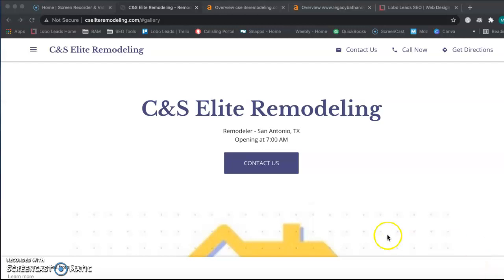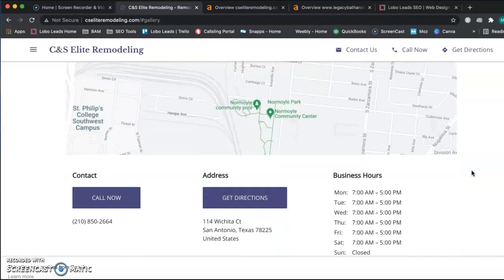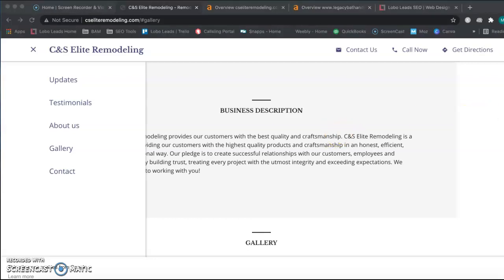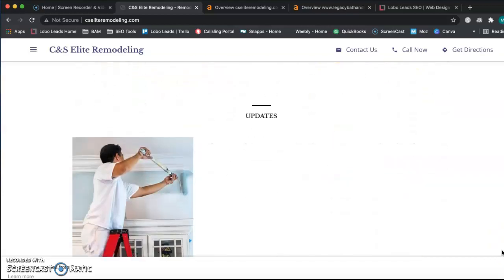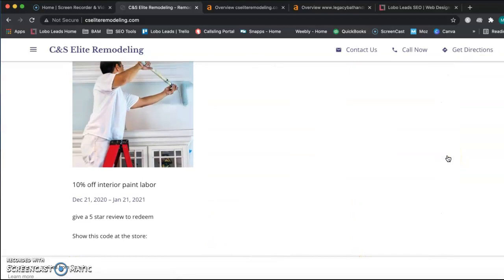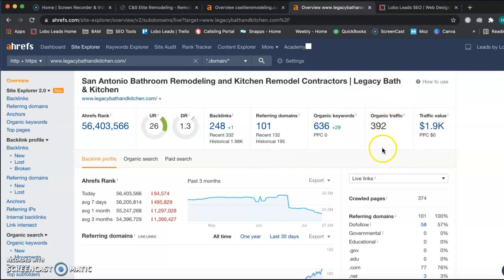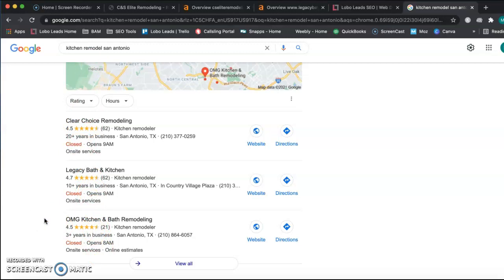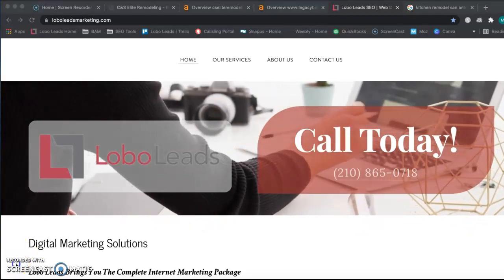C&S Remodeling, Painter San Antonio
Meagan from Lobo Leads Marketing is an SEO and digital marketing expert. In this video, she goes over C&S Remodeling's website and some of the key things that they can improve upon to get them to show up at the top of Google. Meagan is the owner of Lobo Leads Marketing.